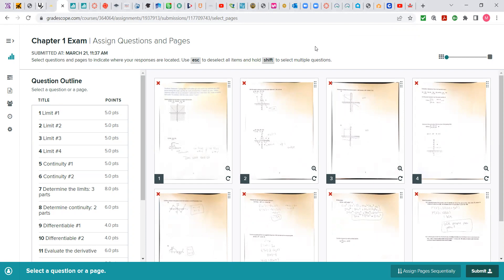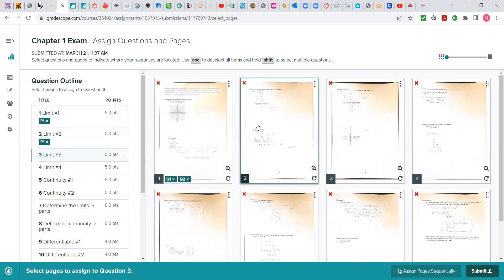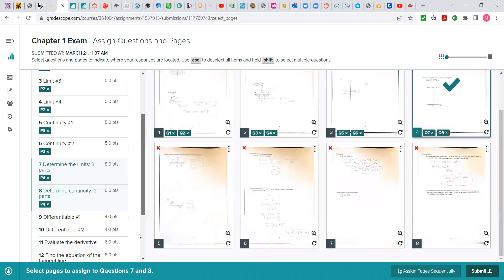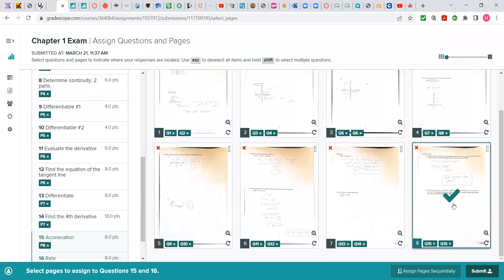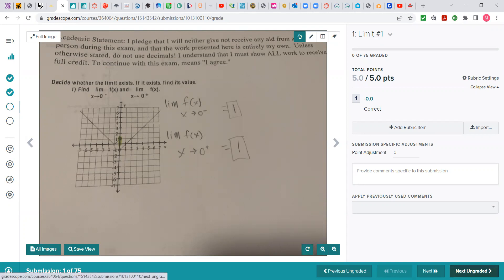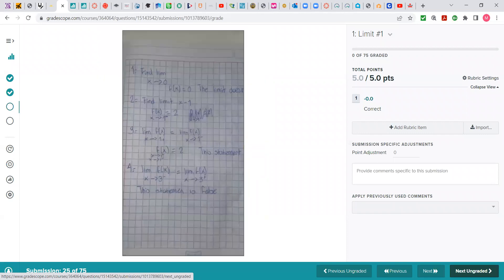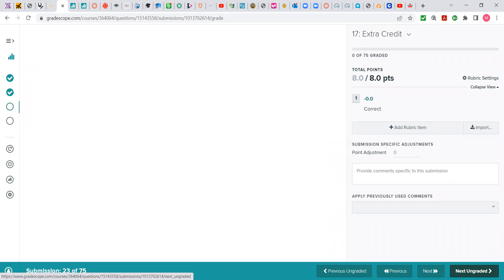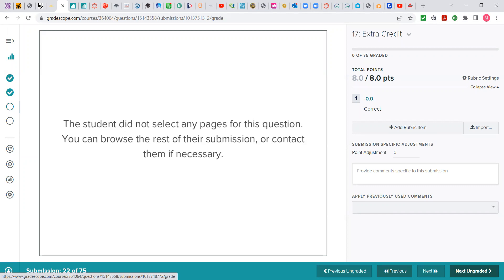Gradescope Matching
How to match work with questions